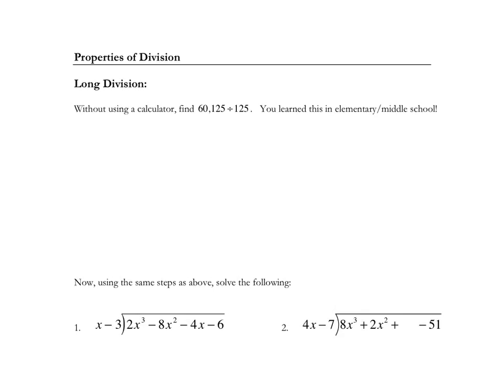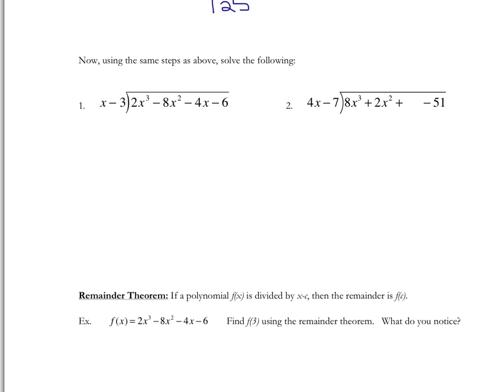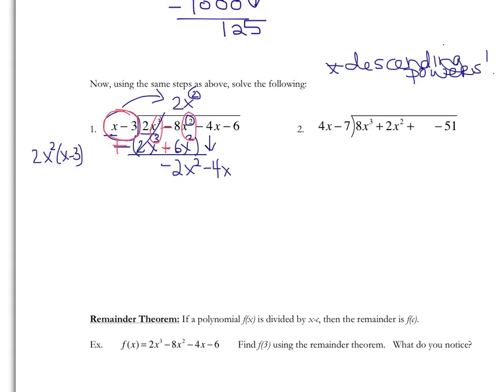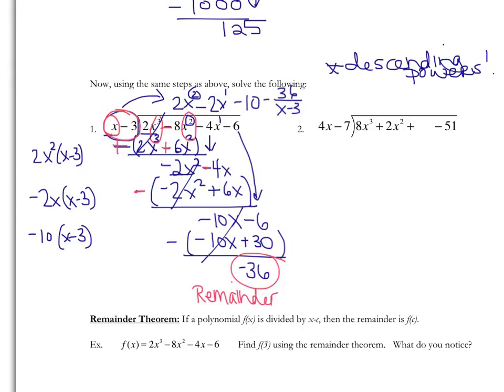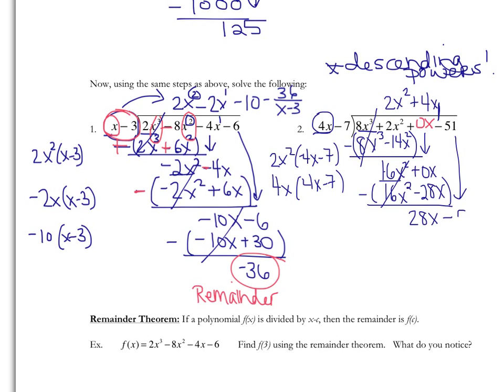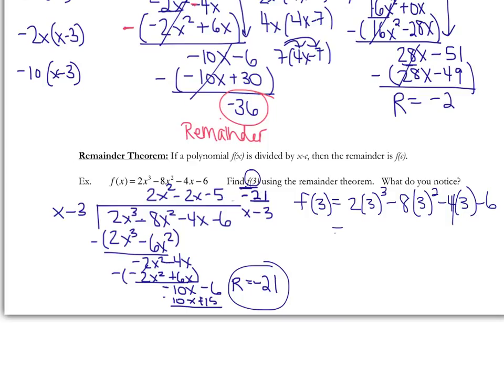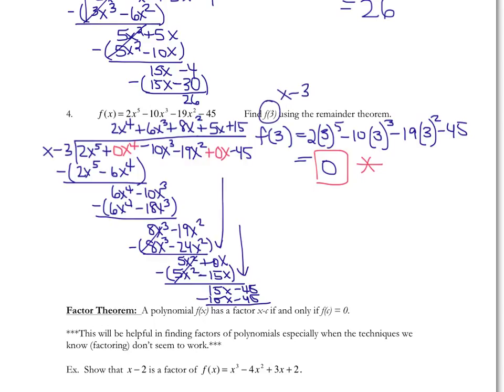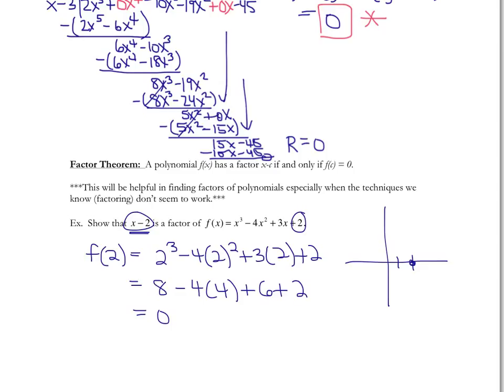A2H long division